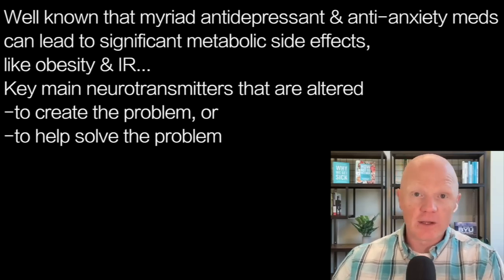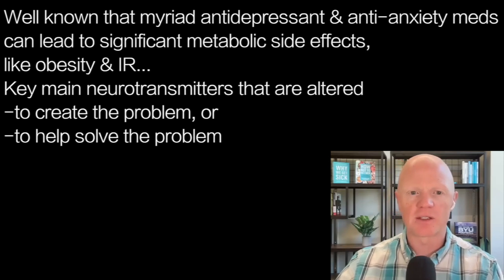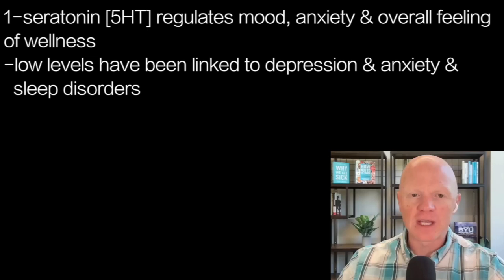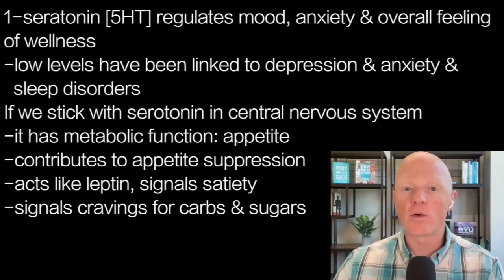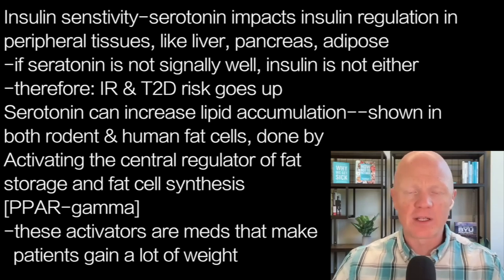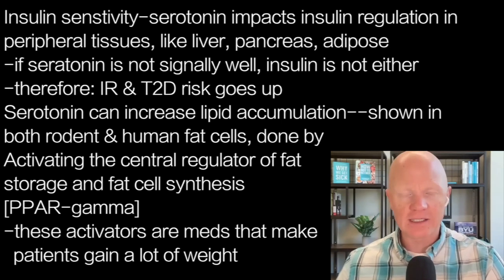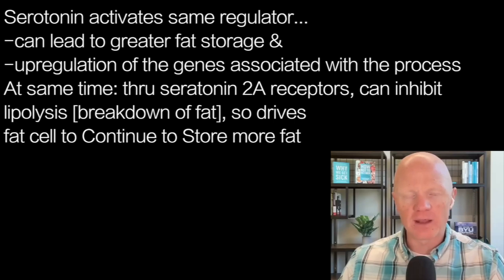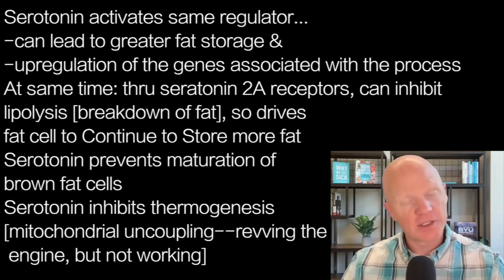BEN BIKMAN a1 | ANTIDEPRESSANT ALTERS BRAIN …serotonin actively STORES FAT & PREVENTS FAT BURNING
presents episode 2220 |  DR BEN BIKMAN in InsulinIQ.com Metabolic Classroom

Effects on metabolic health of antidepressant &
anti-anxiety meds…
Mental health disorders, like depression & anxiety, are
tightly linked with metabolic conditions like insulin resistance
& its consequence: T2D
Depression can lead to metabolic disturbances, as well as,
metabolic issues can worsen mental
health conditions

Well known that myriad antidepressant & anti-anxiety meds
can lead to significant metabolic side effects,
like obesity & IR…
Key main neurotransmitters that are altered
-to create the problem, or
-to help solve the problem

1-serotonin [5HT] regulates mood, anxiety & overall feeling
of wellness
-low levels have been linked to depression & anxiety &
  sleep disorders
If we stick with serotonin in central nervous system
-it has metabolic function: appetite
-contributes to appetite suppression
-acts like leptin, signals satiety
-signals cravings for carbs & sugars

Serotonin activates same regulator…
-can lead to greater fat storage &
-upregulation of the genes associated with the process
At same time: thru serotonin 2A receptors, can inhibit
lipolysis [breakdown of fat], so drives
fat cell to Continue to Store more fat
Serotonin prevents maturation of
brown fat cells
Serotonin inhibits thermogenesis
[mitochondrial uncoupling--revving the
 engine, but not working]